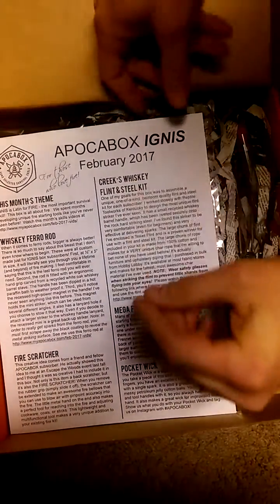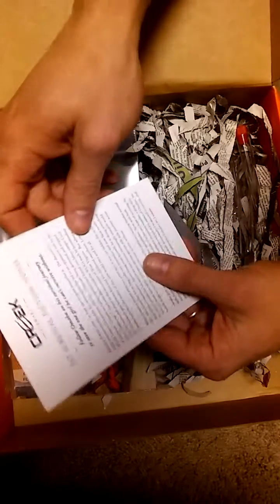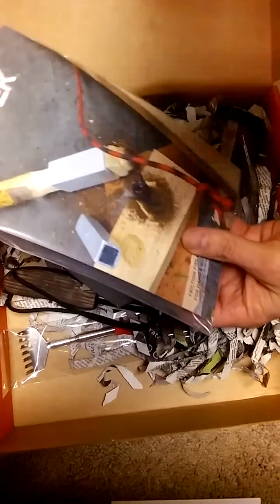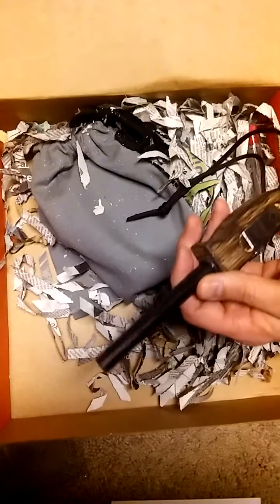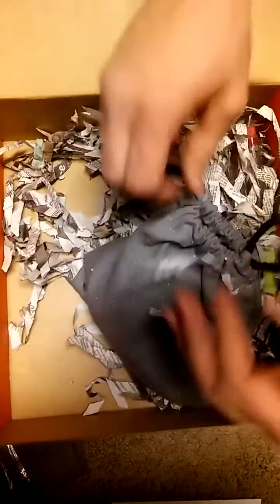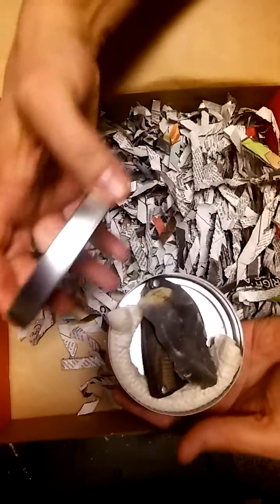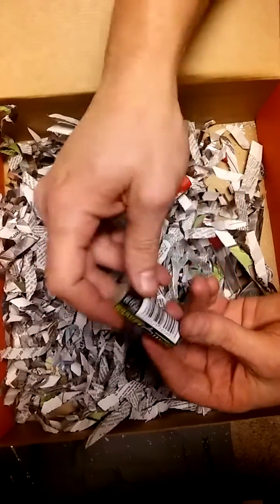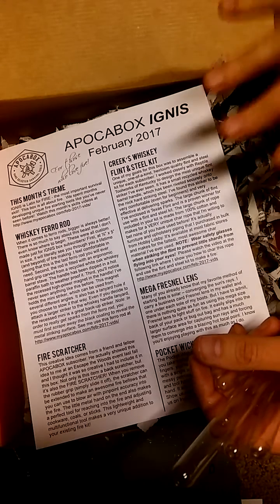Apocabox ignis 15FEB2017